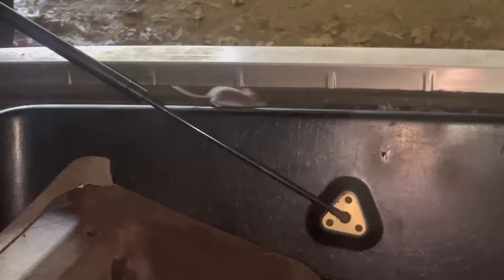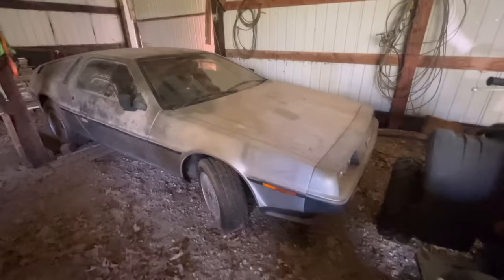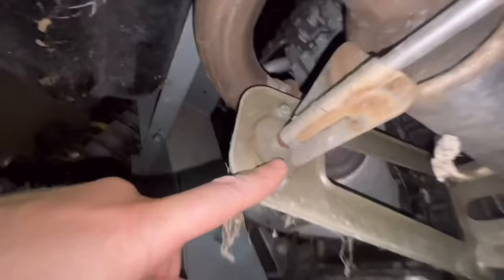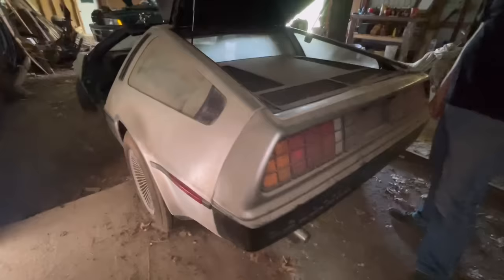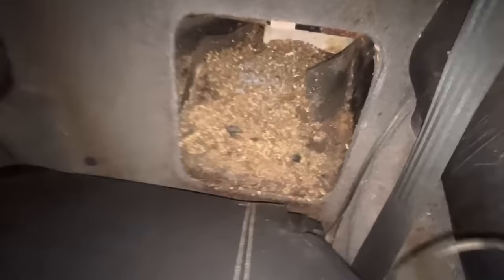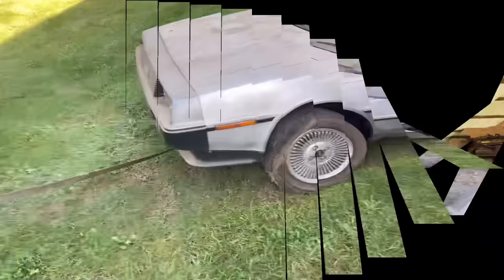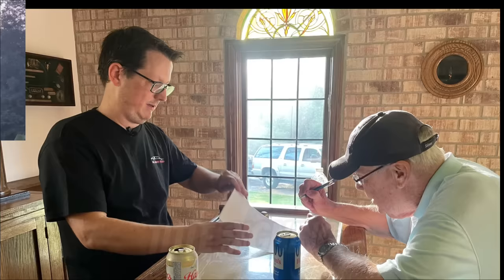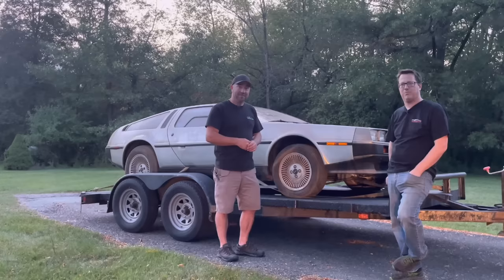DeLorean Barn Find with 977 Miles!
Mike and Kevin track down a mouse infested DeLorean barn find in southern Wisconsin